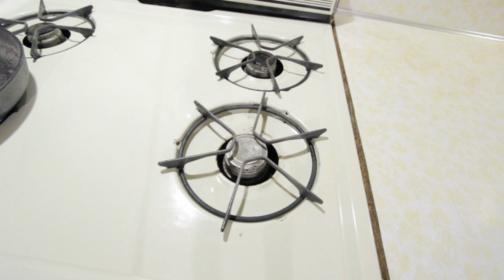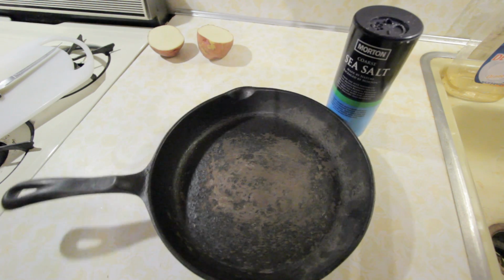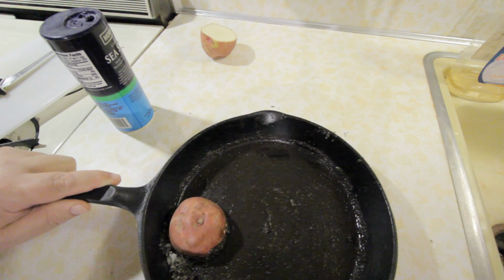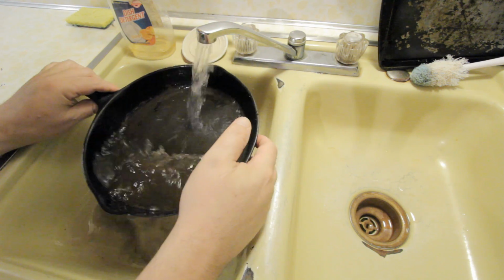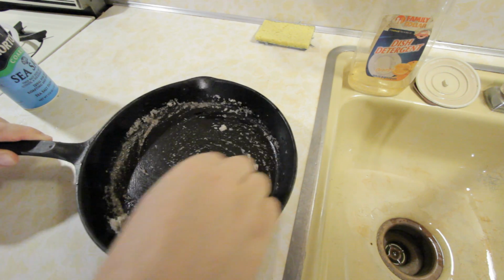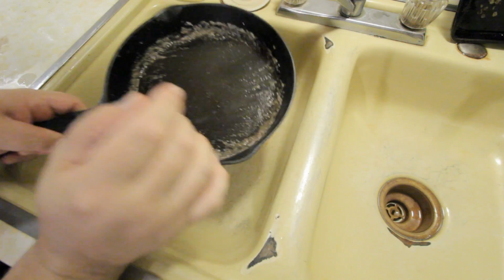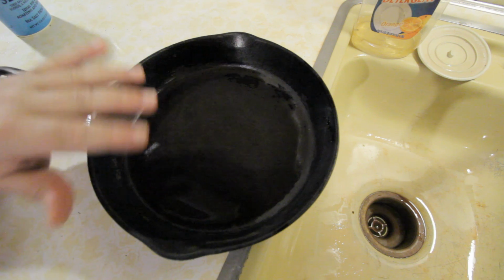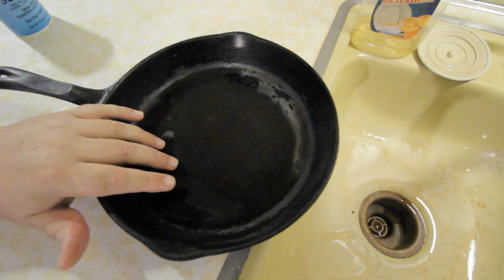Clean old nasty cast iron pots the quick and easy way.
Cleaning old nasty cast iron pots & pans can be quick and easy if you know a few simple tips.  Bring them back to life and save a bundle buying old cast iron at garage sales.